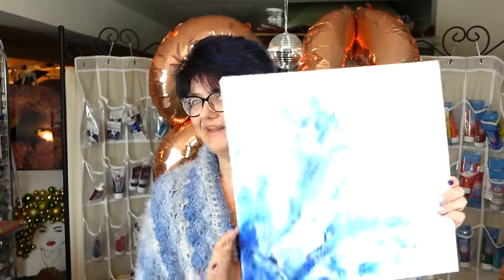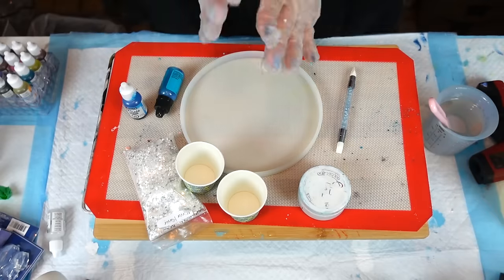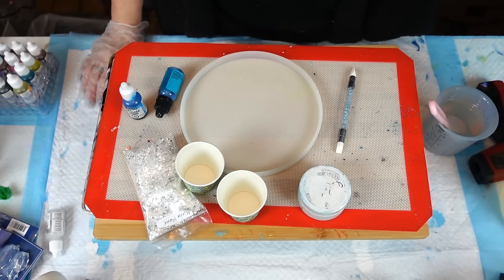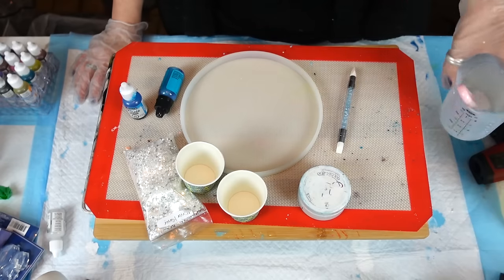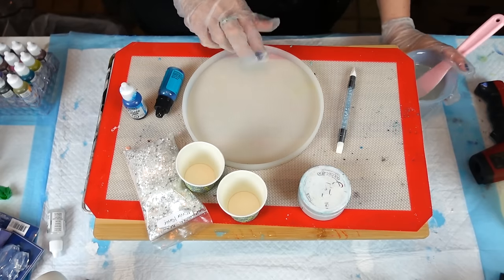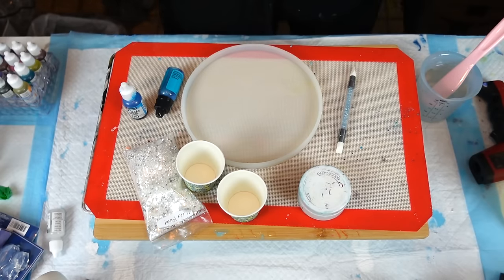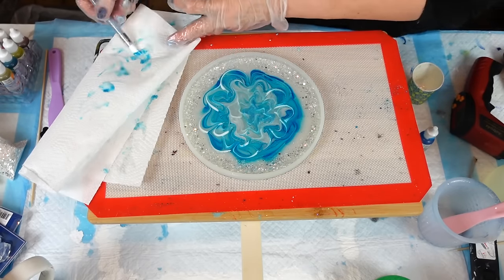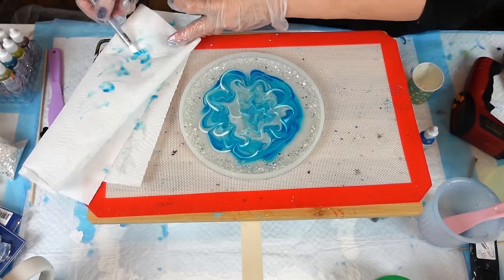Oh my I made my first resin bowl!!! Amazing bloom flower in Blues with glitter. Video #335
7.5in round silicone mold
Krystal Resin
Ranger Metallic alcohol ink Tranquil
Piñata Alcohol Ink Silver
Piñata Alcohol Ink Baja Blue
Le Rez Epoxy Paste Angle White
Mirror Mirror glitter from Laura's Art Corner
Silicone tip pens here is the Amazon
Kitchen torch

441 Esna Park Drive Unit 13 Markham, ON,  L3R 1H7
CANADA

SherryM10